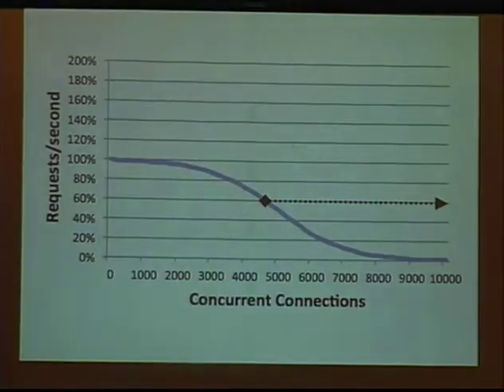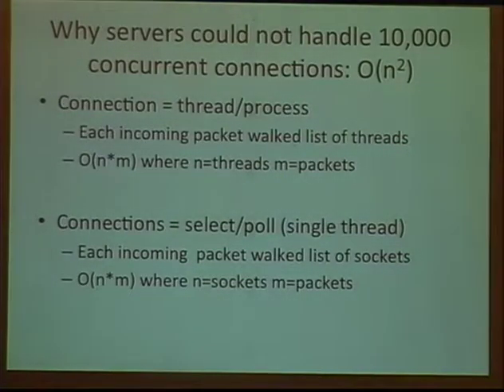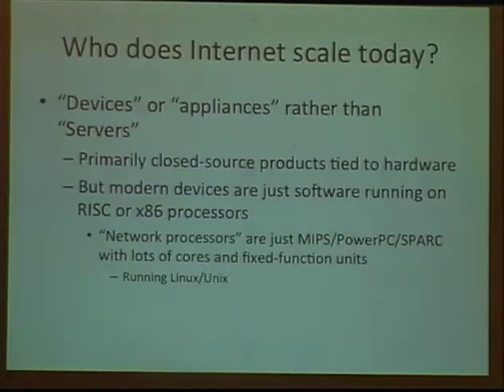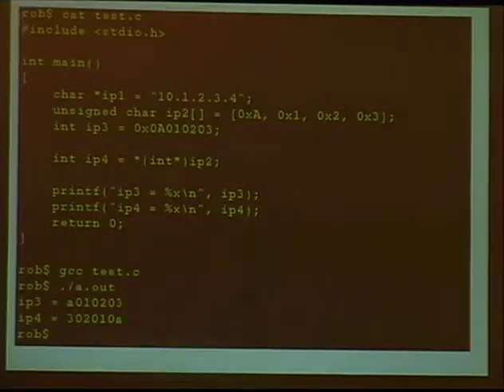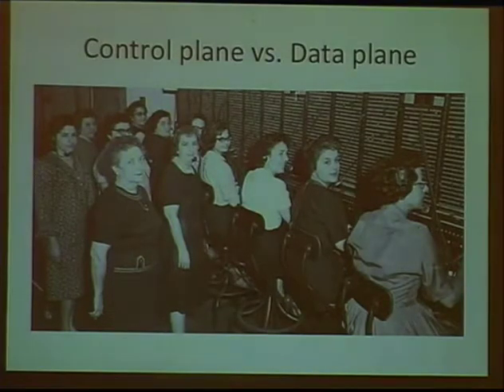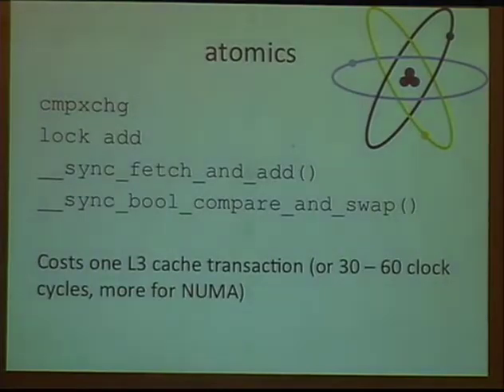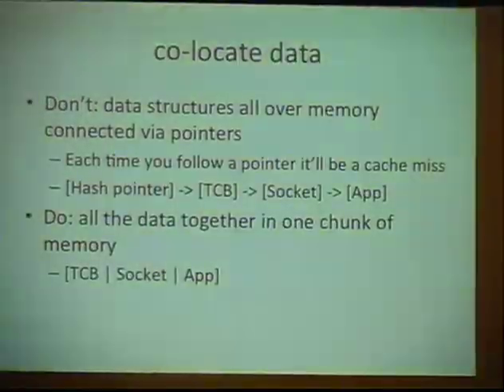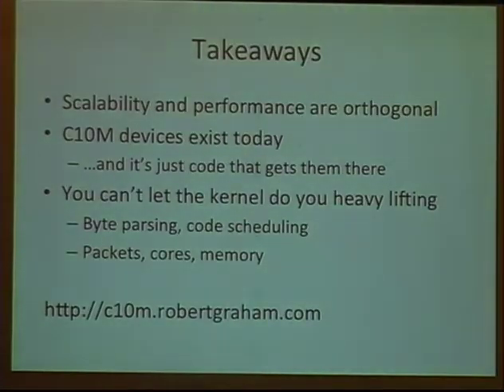Shmoocon 2013 - C10M Defending The Internet At Scale